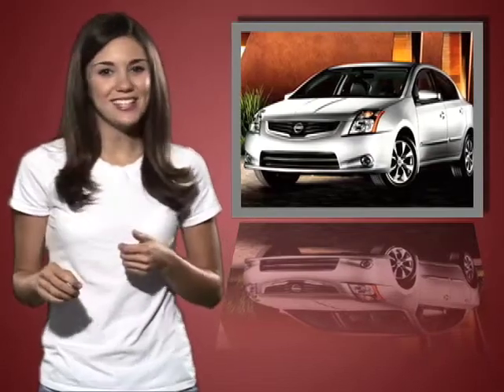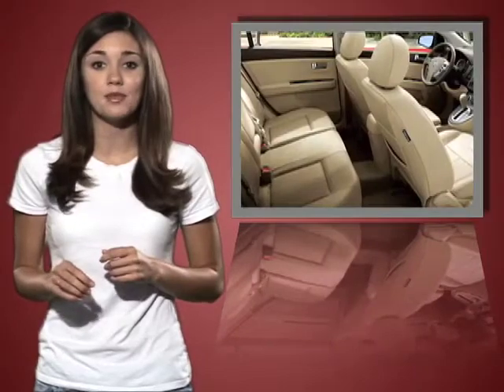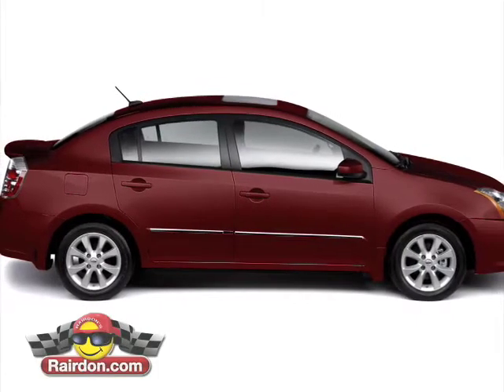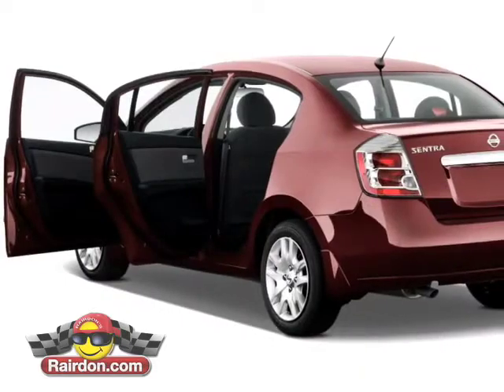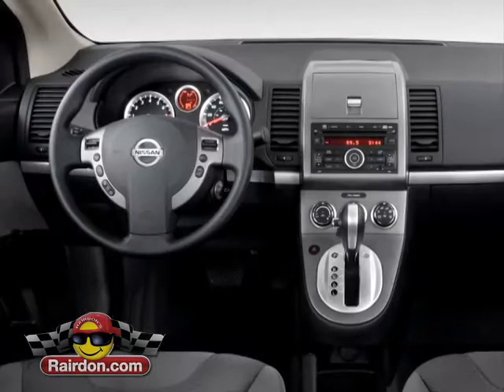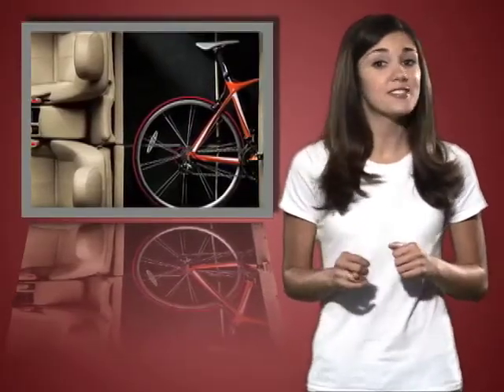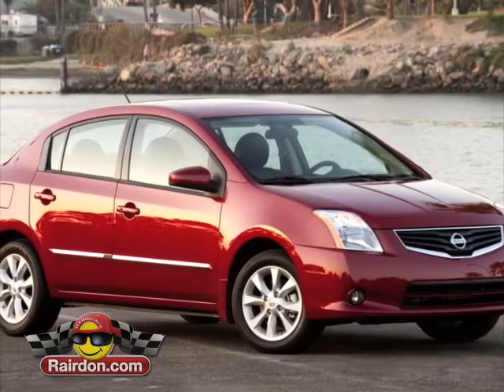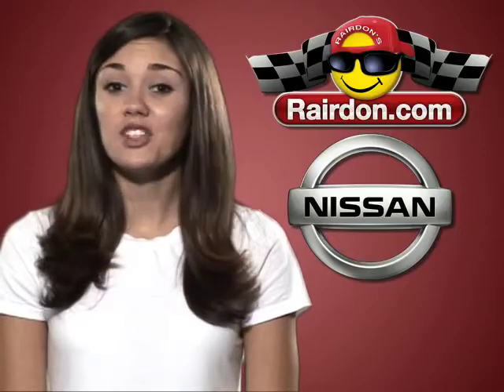2010 Rairdon Nissan Sentra Seattle WA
At Rairdon Nissan of Auburn, find the all new 2010 Nissan Sentra at the most competitive prices in Washington. Combined advance engineering, state of the art safety technology, premium enhancements, have made the Nissan Sentra driving experience a new standard when it comes to choosing your next car. Rairdon Nissan of Auburn invites you to enjoy our hassle free buying or leasing experience on your new Sentra today! When looking for comfort, plenty of room, six trim levels to choose from and starting under $15,500, Rairdon Nissan of Auburn got you covered!